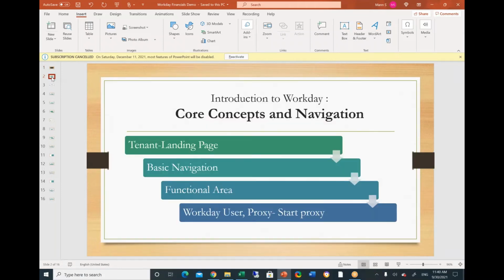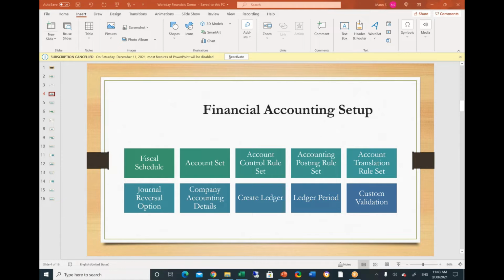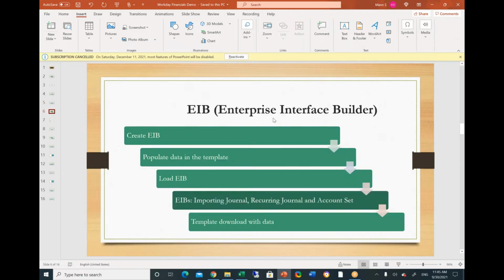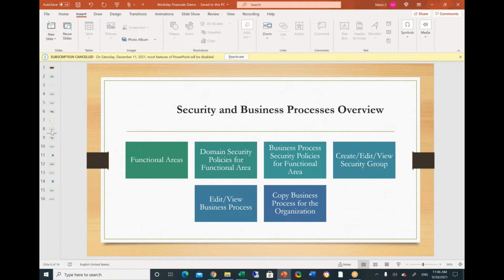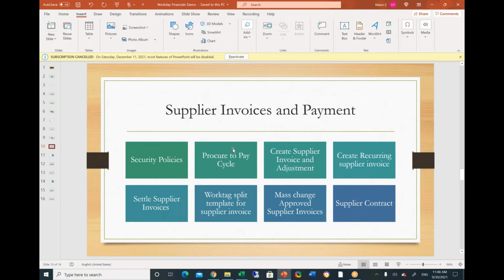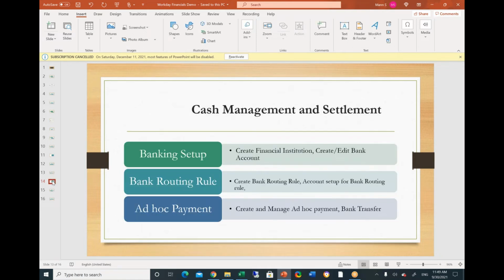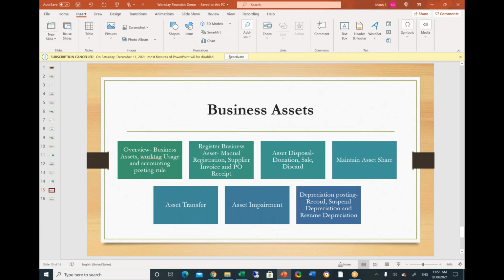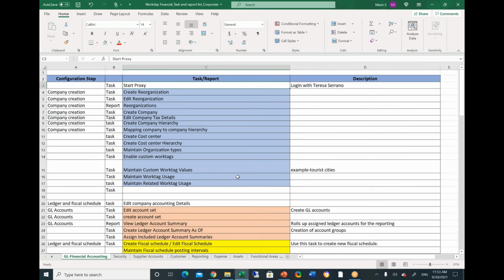Workday Finance Tutorials For Beginners 🔥 | Workday Training & Certification 💪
The Asha24 "Workday" will help you understand and learn Workday in detail.

This Workday video is specially designed for professional who wants to master the Workday    .

🔥 Below are the topics covered in this "Workday" video:

00:00 Introduction
00:11

🔥 Asha24 Power Workday FAQ

♣ What are some ways to access a Workday Standard Delivered Report?
Browsing by Category in the Sitemap, running Workday Standard Reports or writing the name of a specific report in the search bar.

♣ What are the modules in the Workday?
Following are the Workday modules:

Workday Finance Intelligent Cloud. Identity Platform. ...
Workday Finance Identity at Scale. ...
Workday Finance Secure Your. ...
Workday Finance IdentityIQ Compliance Manager. ...
Workday Finance IdentityIQ Lifecycle Manager. ...
Workday Finance IdentityIQ Password Manager. ...
Workday Finance IdentityIQ File Access Manager. ...
Workday Finance Workday IdentityIQ Modules.
How does it work at Asha24?

1. This is 25 hours of Instructor-Led Training.
2. 90% Practical and 10% Theoretical.
3. Real-time projects, case studies, and interview questions will be dealt

♣ Workday Interview Question

♣ List out the main Workday features.
The main features of Workday are:

Identity Governance.
Account Management.
Password Management.
Access Rights Request.
Compliance Control.
Automated User Provisioning.
Mobile Support.

♣ Explain about audit configuration.
Ans: We can specify actions for the collected audit logs on the audit configuration page. These logs will then be used for audit search. Collecting logs and storing information will affect performance. So, an admin has to specify actions in IdentityIQ even before the audit logs are collected.

The audit configuration page contains

General actions
Link attribute changes
Identity attribute changes
Class actions

Workday refers to an open-source Identity Governance platform that empowers the organization to make an identity-enabled enterprise setup by integrating Data, Device & Applications in one aligned stream.

Workday is delivered in the cloud and makes use of cutting-edge technology platforms to improve information accessibility.

The major component of Workday is,

Introduction to Workday
Organization in Workday
Workday Staffing Models
Jobs and Positions in Workday Suite
Workday training
Workday tutorial
Workday tutorial for beginners
Workday certification training online
best Workday tutorial
best free online Workday training
online Workday training
best Workday training Workday Training
Workday online training
Workday training Compensation in Workday
Workday Security Group
Workday Business Process
Workday Reports
Calculated Fields in Workday
Transactions in Workday
|| Workday training
Workday tutorial
best Workday tutorial
online Workday training
Workday online training
Workday training ||

Workday training online free, Workday training Hyderabad, Workday training Udemy, Workday training course for beginners, Workday training in Kolkata,
Workday training and placement, Workday training, Workday training videos, Workday training cost in Hyderabad, Workday developer training,
Workday training cost, Workday Tutorial for beginners

workday, workday tutorial for beginners, workday finance